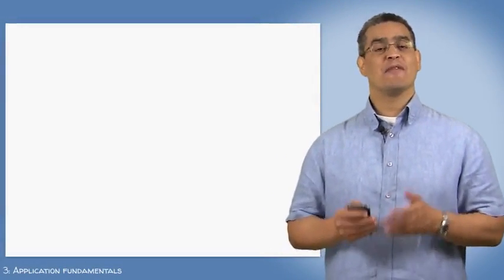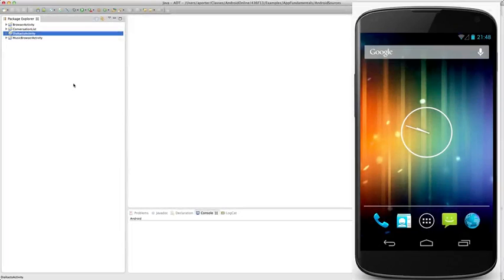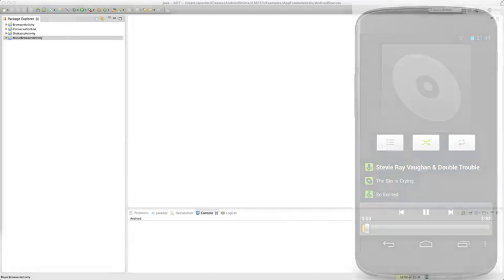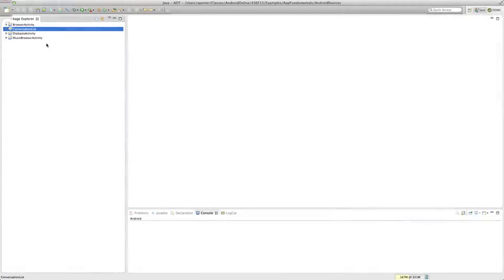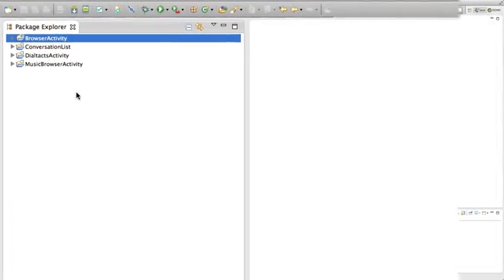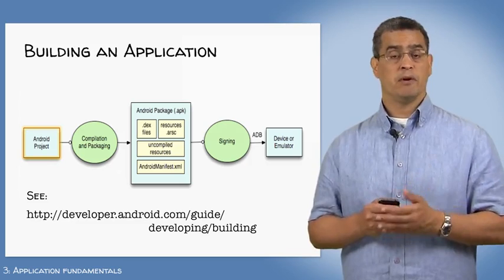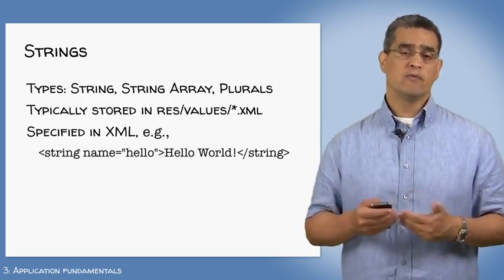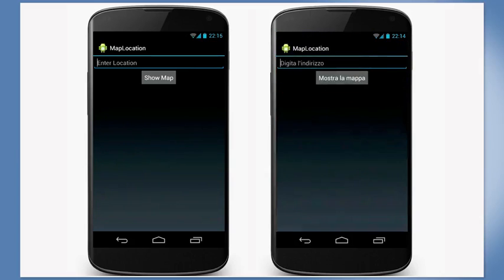Application's Android Fundamentals (1)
Application

Apps Are Made From Components Android Instantiates and runs them as needed ,
Each Component Has it's own purpose and APIs